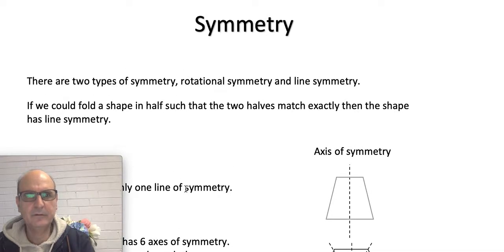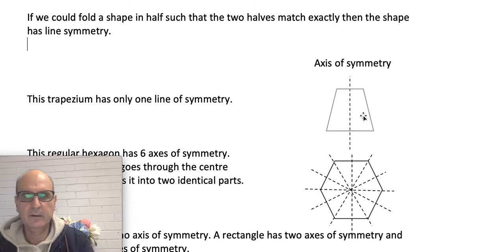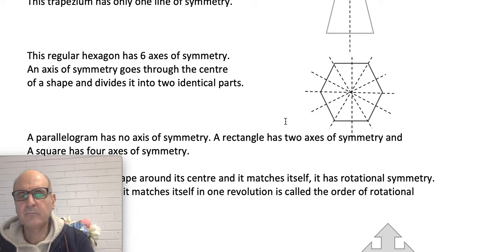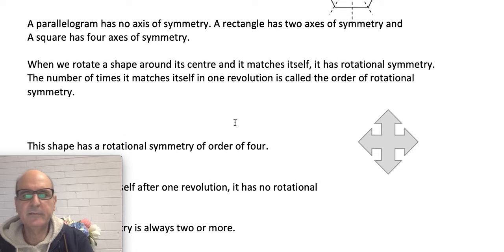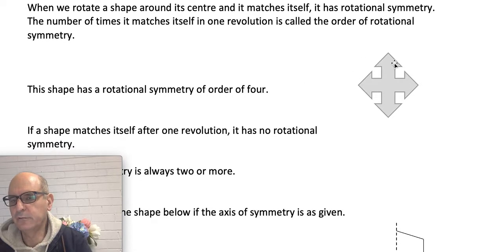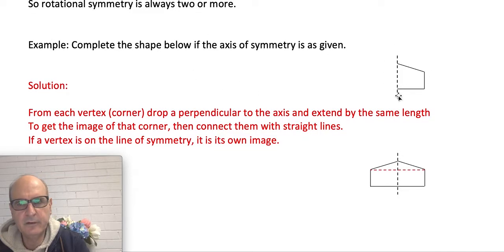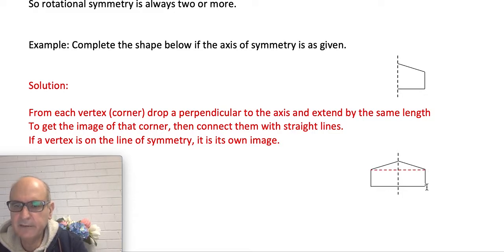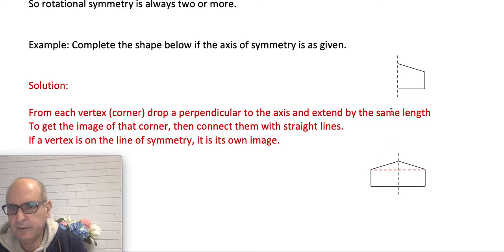Symmetry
This lesson discusses the line symmetry and point symmetry, the order of rotational symmetry, how to complete shapes using their axis of symmetry and suits year 7 to year 9 of Mathematics